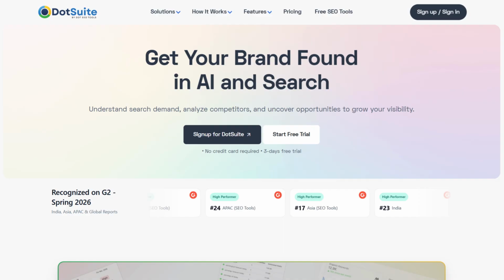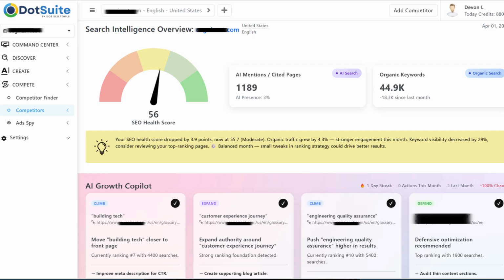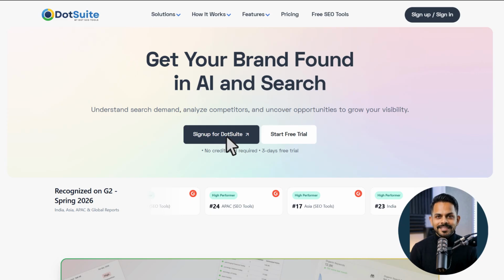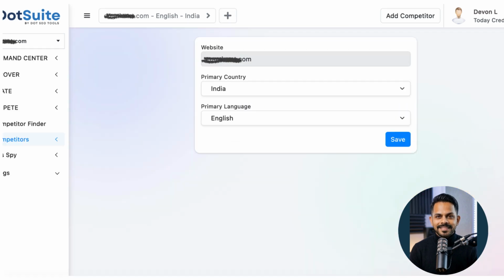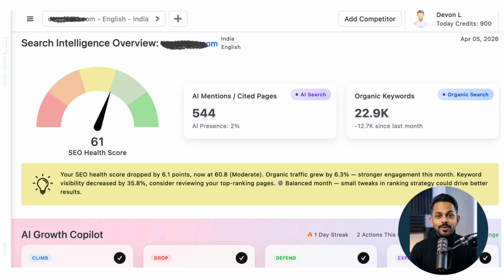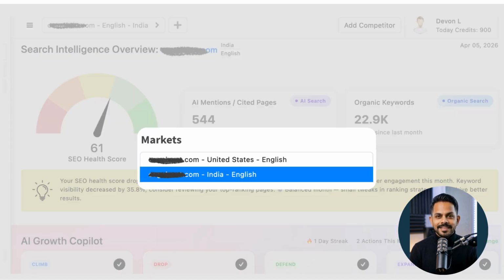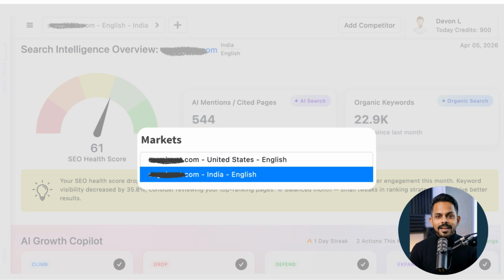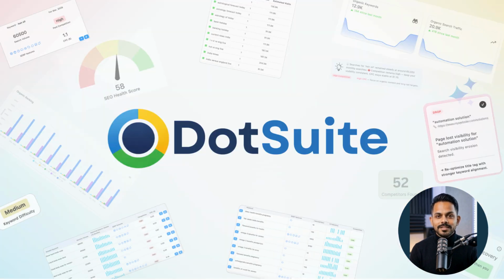How to Track Search Performance in Multiple Markets (Step by Step Guide) - DotSuite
Learn how to track your website’s search performance across multiple markets and countries using a simple and structured approach using DotSuite by DOT SEO TOOLS

If your business operates in different regions, relying on global data alone is not enough. You need market-specific insights to understand how your website is performing in each country.

In this video, you’ll learn how to:
 • Set up and track multiple markets for your website
 • Monitor search & AI performance for each country
 • Understand market-specific insights and opportunities
 • Track rankings, visibility, and growth across regions
 • Manage everything from a single dashboard

We also walk through how DotSuite helps you track multiple markets using a unified command center, so you can analyze each region separately without switching tools.

Whether you’re working on international SEO, multi-location businesses, or global search strategy, this video will help you simplify and scale your search performance tracking.